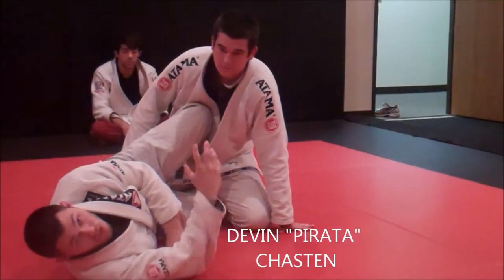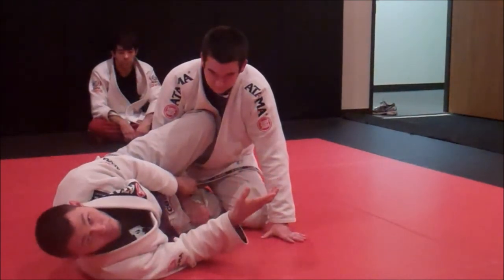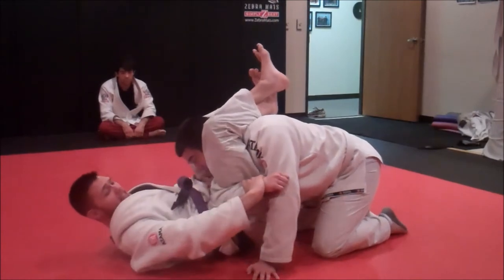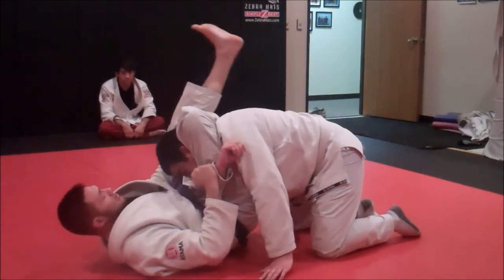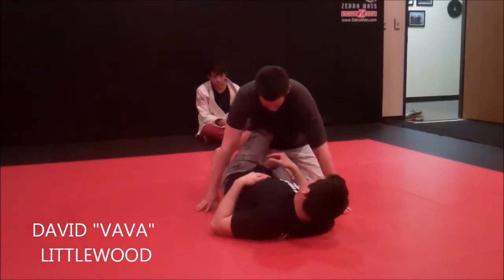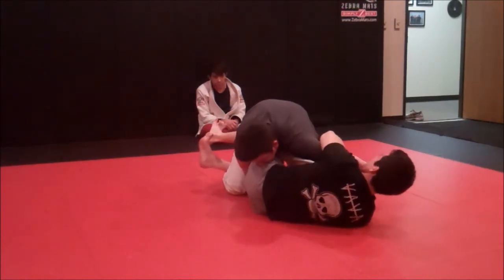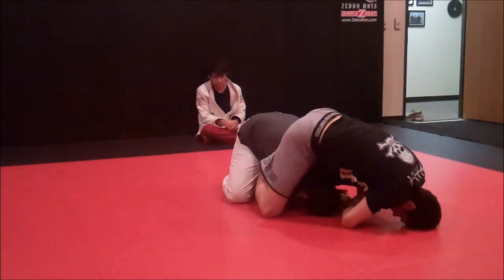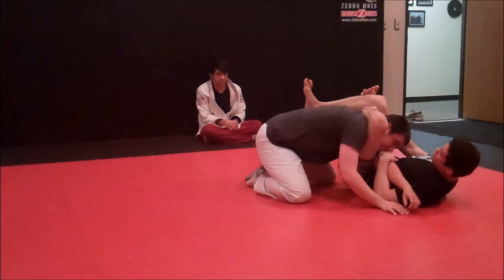ITC MMA SUBMISSION SOUND OFF 12/7/2011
In a special 2 for 1 Submission Sound Off Devin "Pirata" Chasten shows a triangle choke from the GI. Then David "Vava" Littlewood shows a triangle submission without a GI.